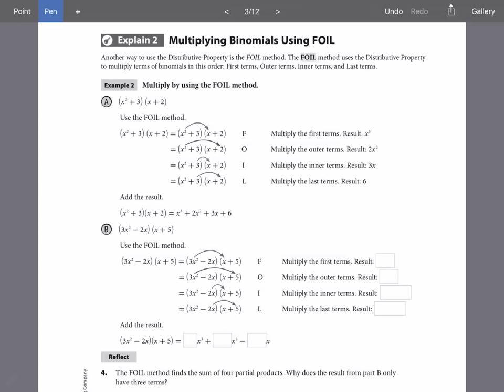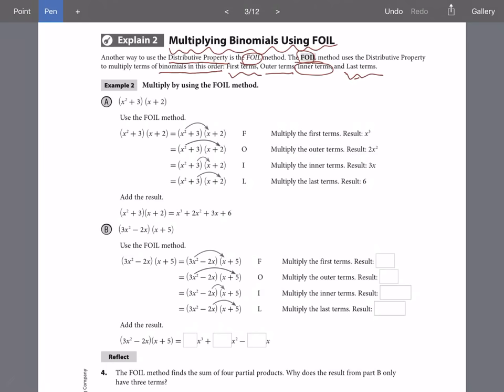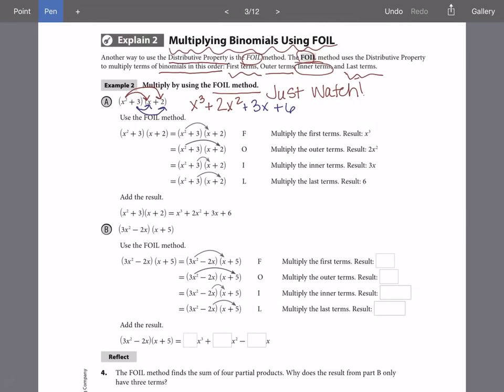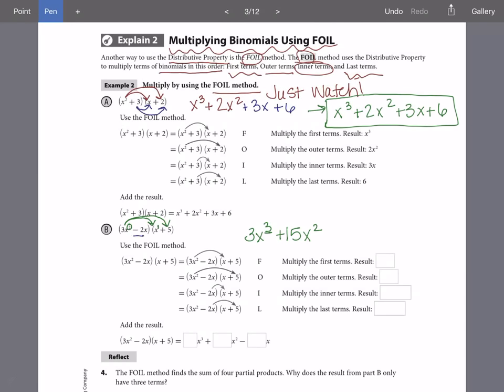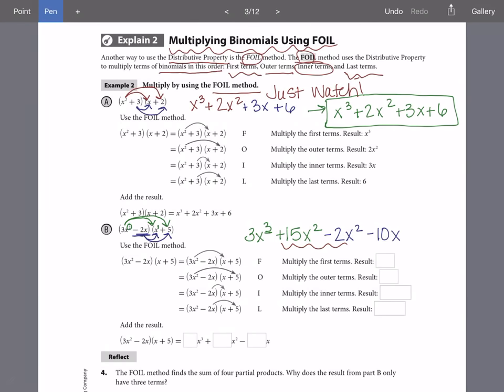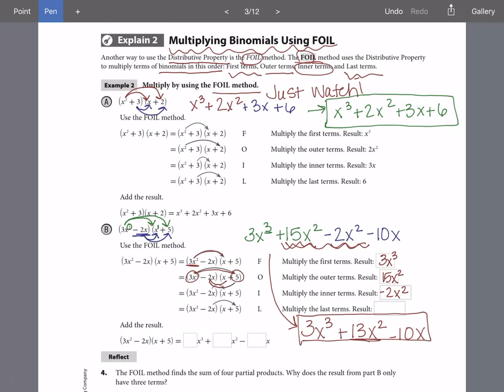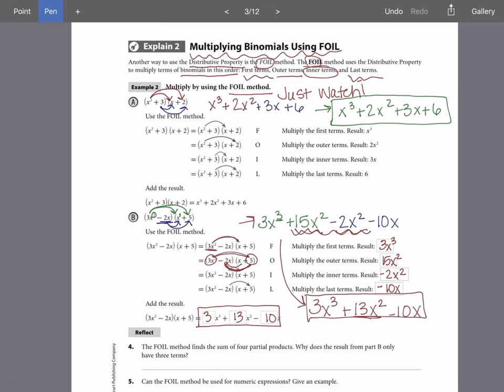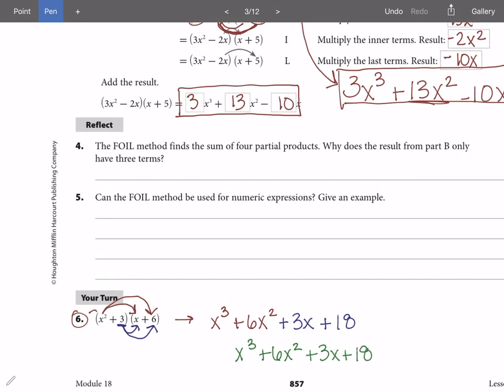18.2 Multiplying Polynomial Expressions - Explain 2